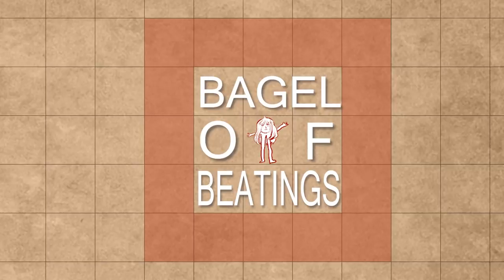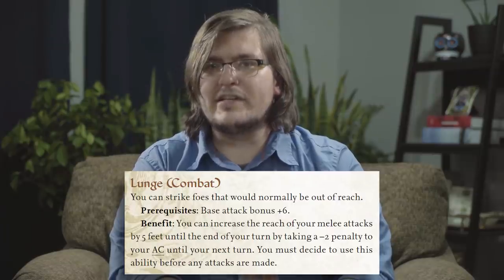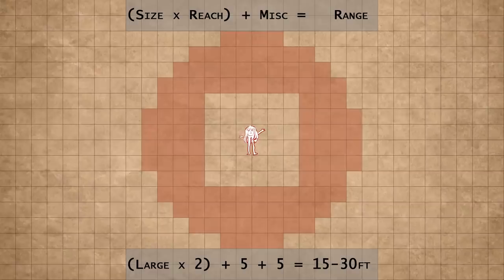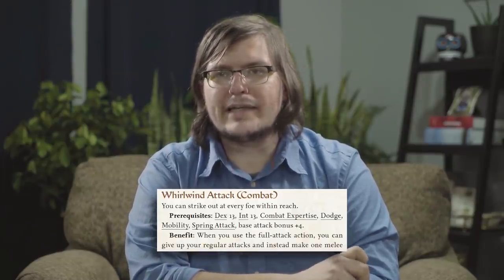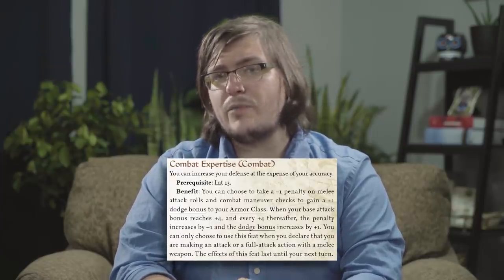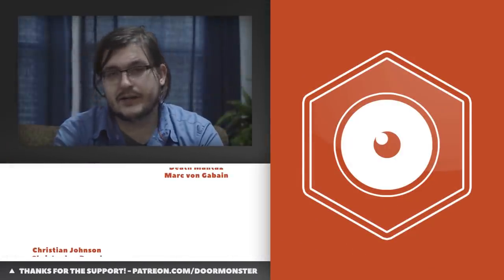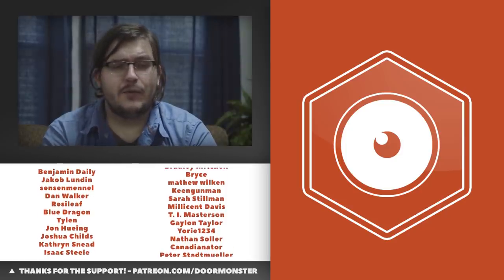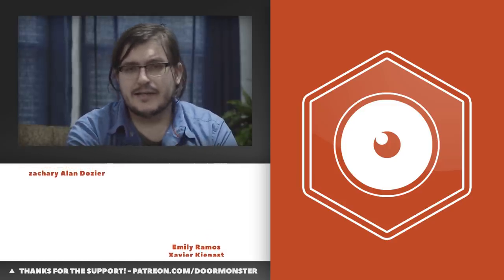Using Reach Weapons in Pathfinder 1E | There's Rules For That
Ian gives valuable social distancing tips for your RPG characters!

Written by Ian Conn
Produced by Ricky Linn
Edited by Matt Locke
"Living Forever" by JP De Ovando:

CHECK OUT WHAT ARE PATRONS ARE DOING!